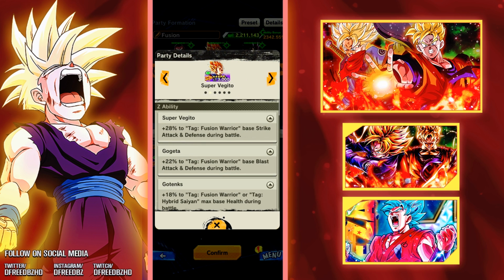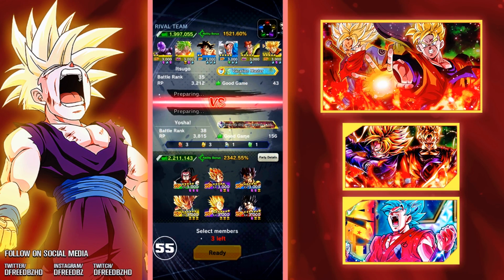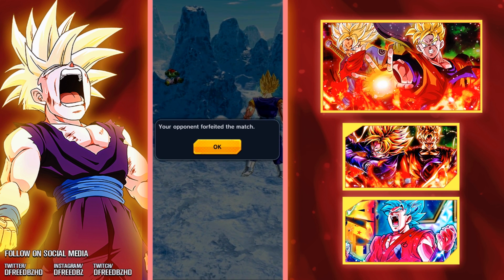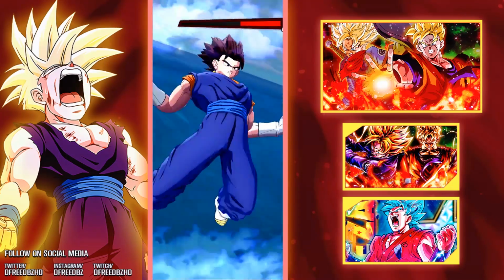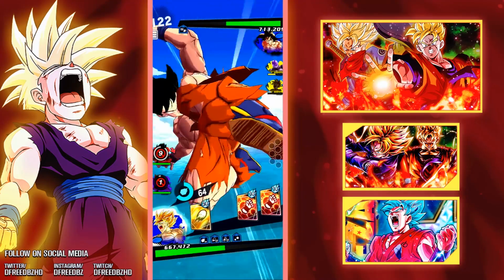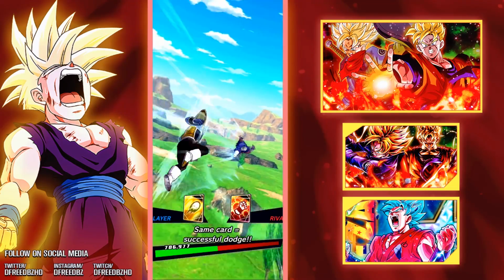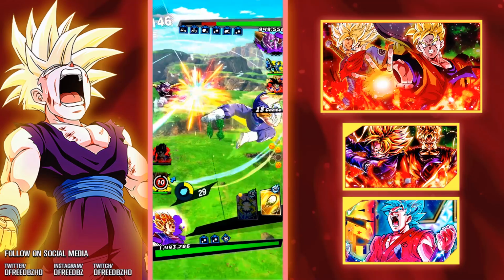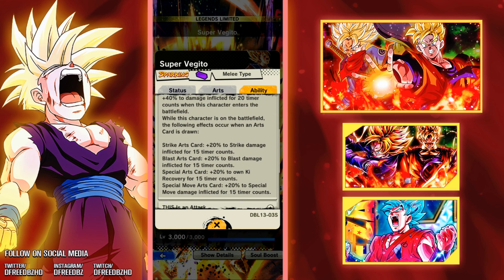SUPER VEGITO'S BROKEN* NEW UPGRADE! Dragon Ball DB Legends 598% Showcase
and get a special starter pack 💥Available only in the next 30 days

(Title) Dragon Ball Legends - Super Vegito 598% 5 Star NEW Unique equip fusion team db legends gameplay!